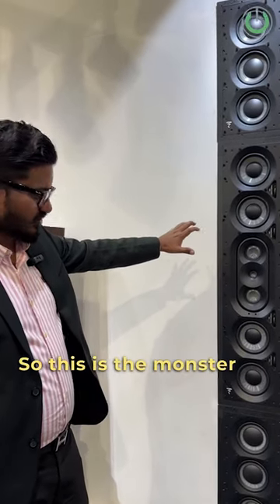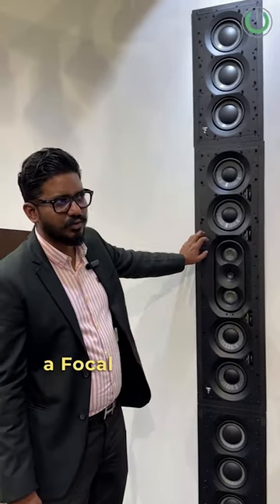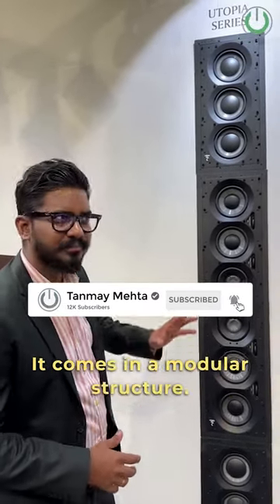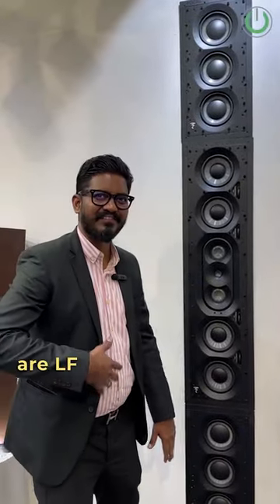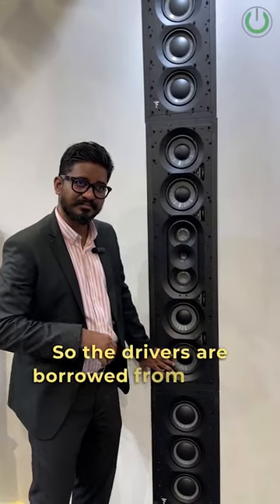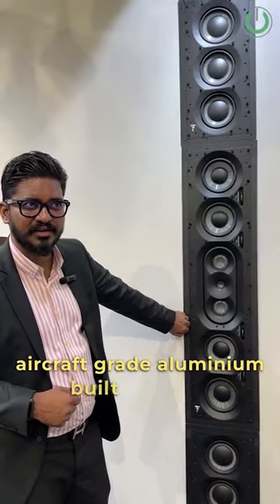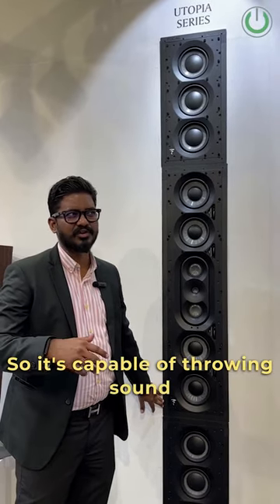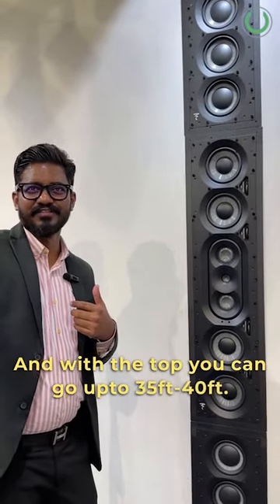Focal Utopia In-Wall Speaker Review for Home Theatre | Focal Utopia Speaker Throw Range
Are you designing large size home cinema rooms? Then here's one option that can be worth considering.

@Focalofficial has launched Utopia series of In-Wall Speakers with modular design which can be customized based upton the throw distance. I have personally experienced it in bangalorefocal store and they are really powerful and punchy.

focal utopia price, focal utopia review, focal utopia custom install, focal utopia in-wall speakers, focal utopia price in india, focal dealers in india, focal stores in india, focal utopia vs b&w vs klipsch vs m&k, focal utopia vs sonus faber arena, focal utopia vs krix, focal utopia vs jbl synthesis